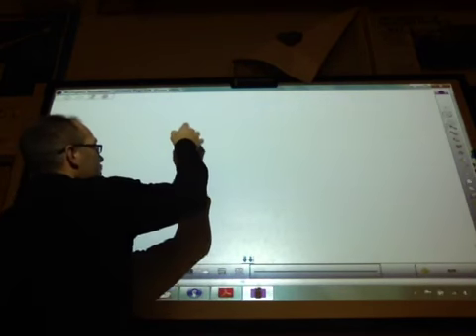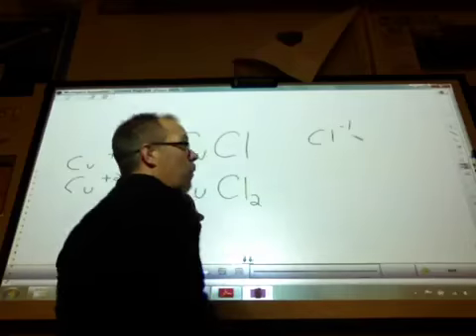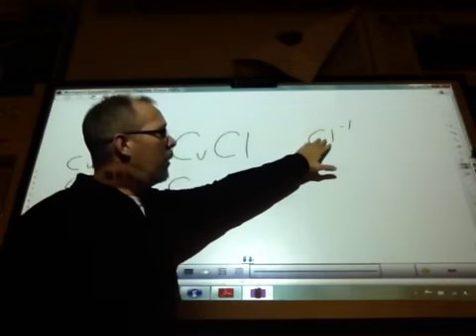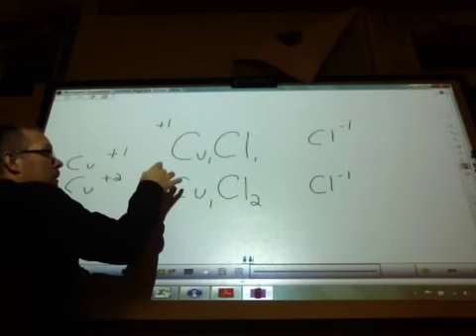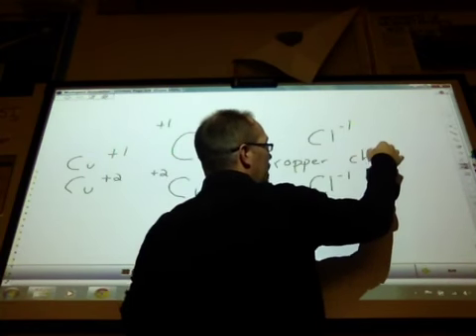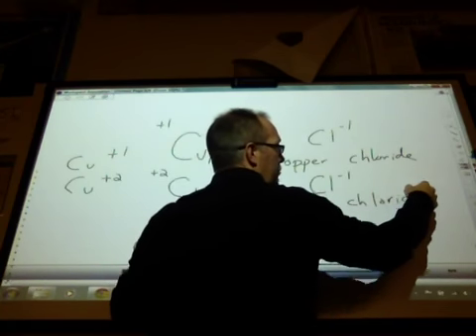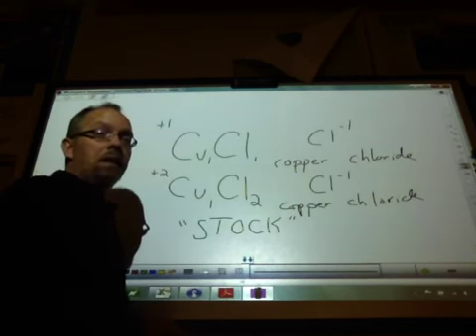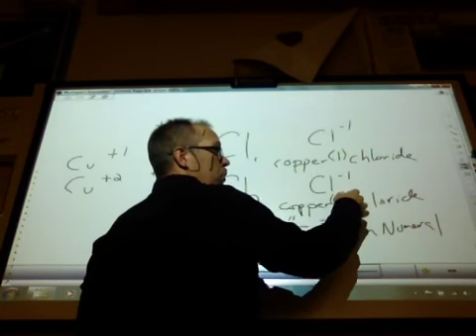Naming Binary Ionic Multiple Charges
Video series about naming compounds. Focus on binary ionic compounds with multiple charges